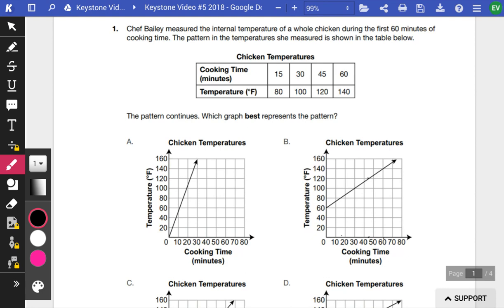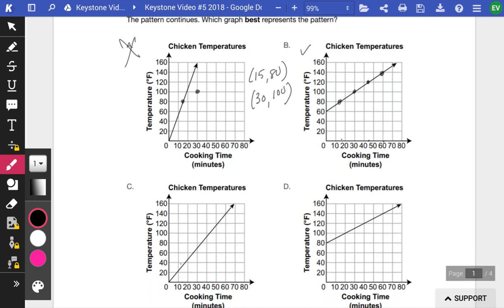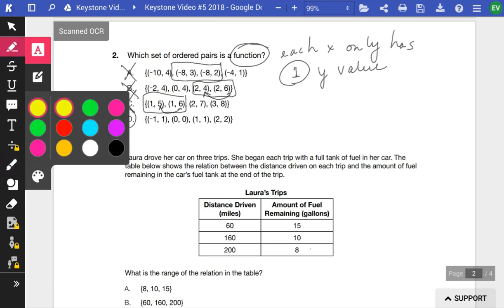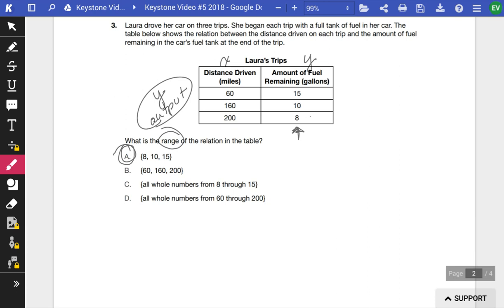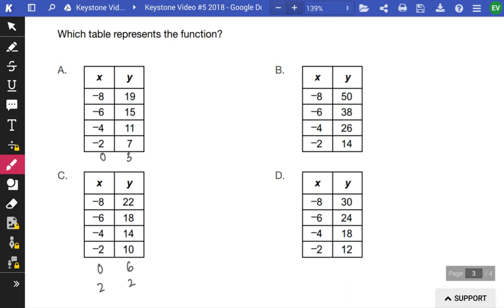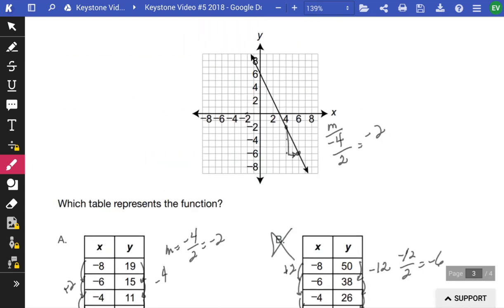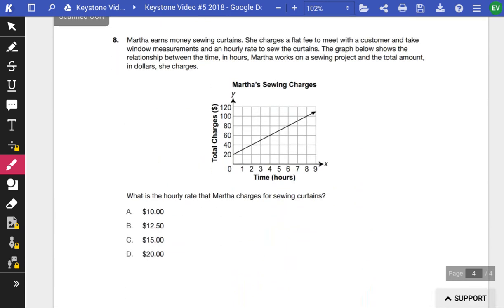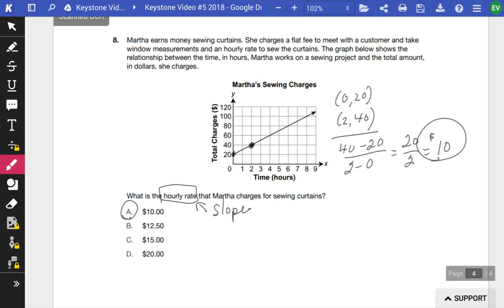Keystone Video #5 2018 Google Docs pdf Edited